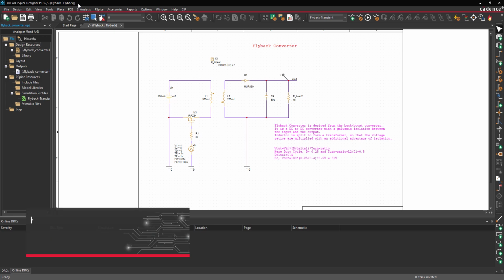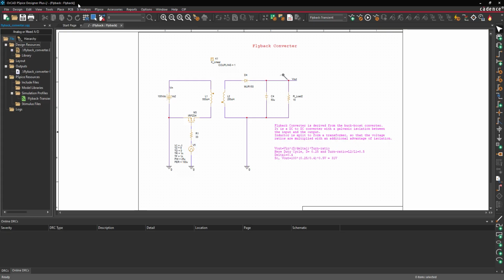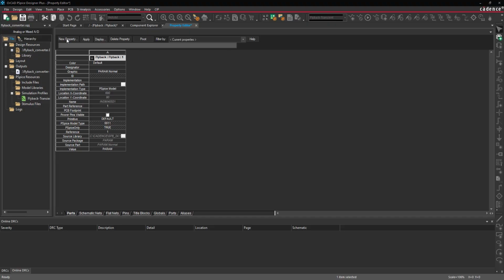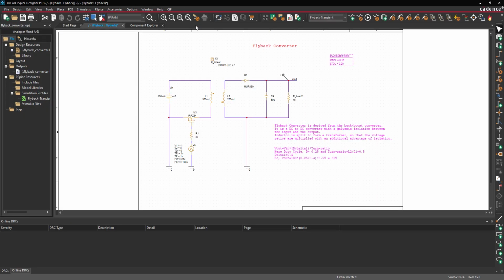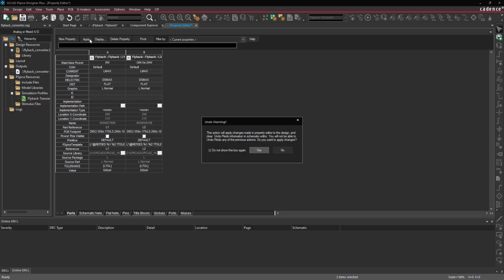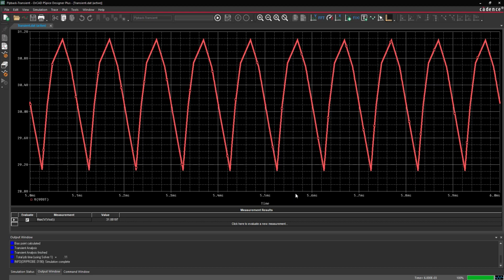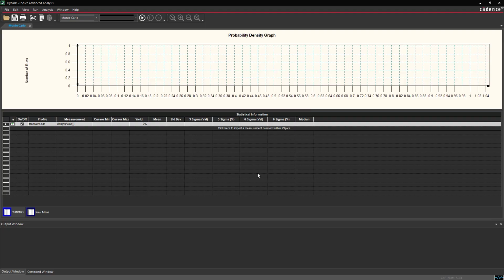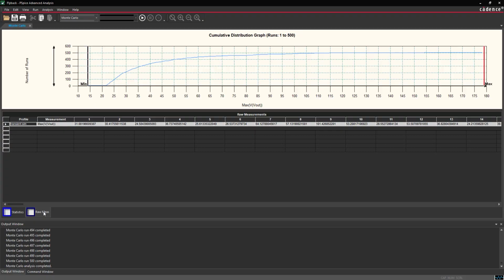Boost Your Product Yield with PSpice Monte Carlo Analysis!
Want to maximize your product's performance and reliability? PSpice Monte Carlo analysis is the key! In this video, we'll show you how to leverage this powerful tool to boost your product yield and reduce design flaws. From understanding the basics of Monte Carlo analysis to implementing it in your design workflow, we'll cover it all. Learn how to simulate real-world scenarios, identify potential design weaknesses, and optimize your product's performance for maximum yield. Whether you're a seasoned engineer or just starting out, this video is perfect for anyone looking to take their product design to the next level. So, what are you waiting for? Watch now and discover the power of PSpice Monte Carlo analysis!

Follow along with the step-by-step instructions and demo files at EMA Academy

00:00 Introduction
00:40 Creating a Parameter List
01:31 Defining Component Tolerances
02:52 Assigning Component Tolerances
03:42 Running the Simulation
04:00 Adding a Measurement
04:49 Perform Monte Carlo Analysis: Configuration
05:42 Perform Monte Carlo Analysis

Do you have any questions, tips, or ideas about Monte Carlo Analysis?

Let’s Connect!